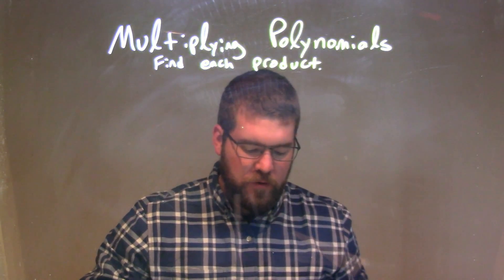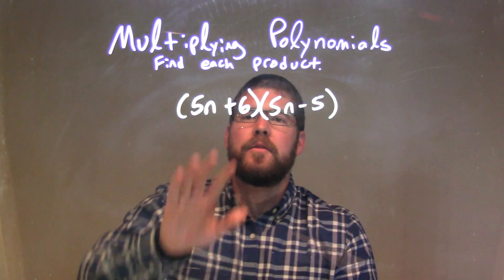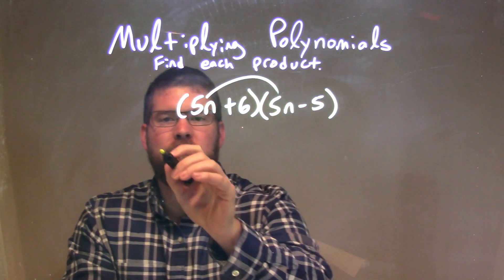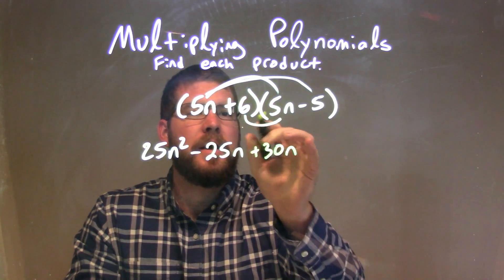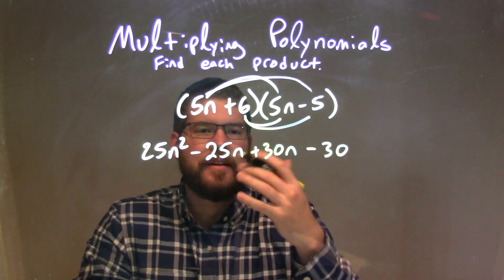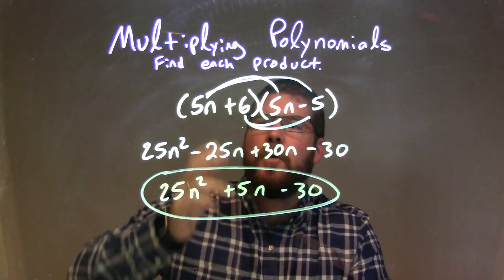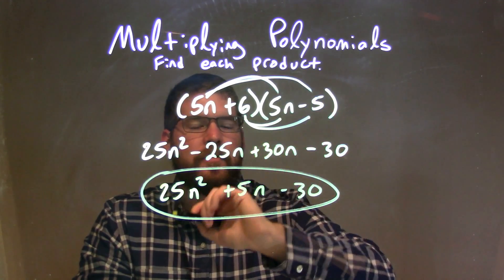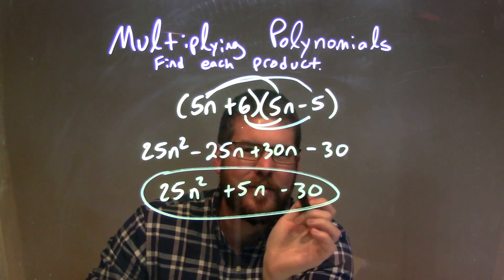Multiply (5n+6)(5n-5)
In this math video lesson on Multiplying Polynomials, I find the product of (5n+6)(5n-5).